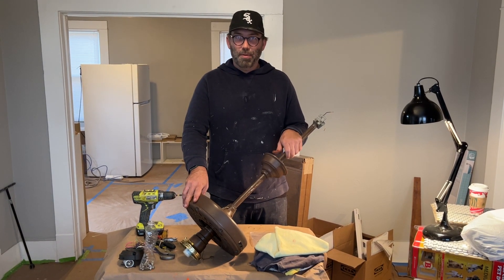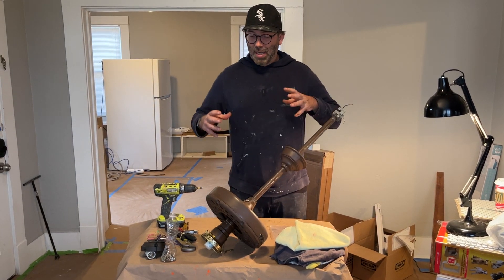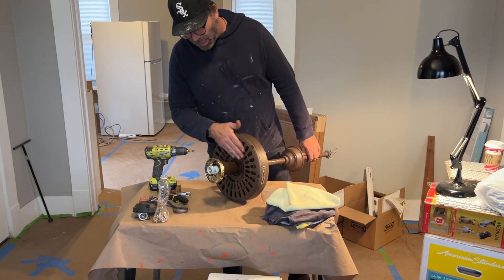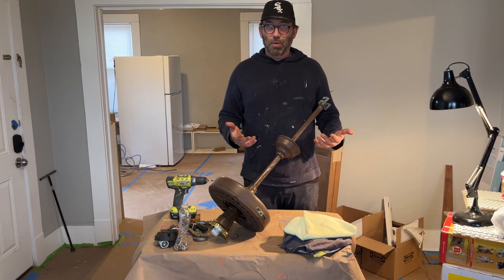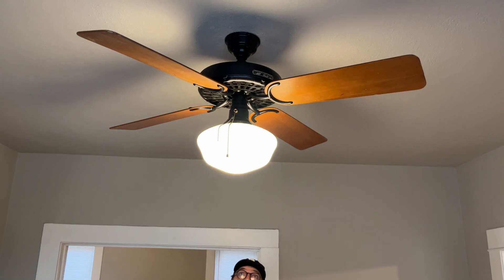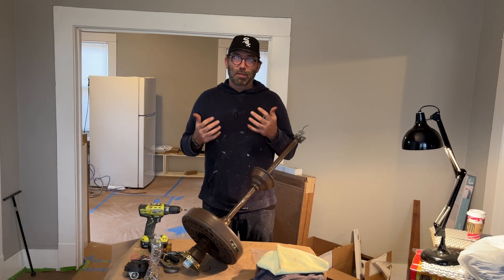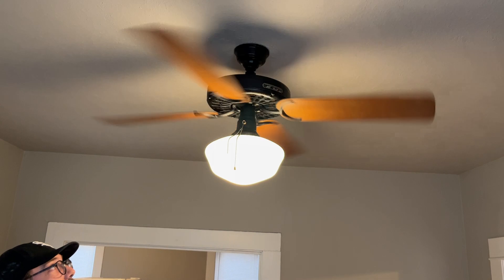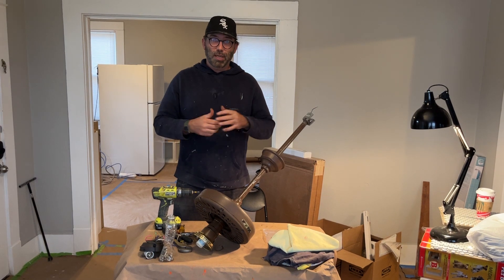(Vid 1 of 24) How to Easily Restore a Classic Ceiling Fan (Intro Vid)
Video 1 - Introduction Video

Hello!  This is a little video series I put together to teach people how to easily restore and rebuild a classic Hunter Original® ceiling fan.   The techniques will also work for many other fans, and once restored, these fans can be worth a lot.  For example, I restored another brand of antique fan that ended up being worth about $5k.

Brand new "Hunter Original®" ceiling fans now retail new for about $650-$750.  Original ones, especially of the "hotel" variety, can cost $1000s on the secondary market.

Why are they so valuable?  Well, first, the look amazing in any historic house.  They just look right.  They will literally elevate your home.  Second, they last forever.  Most Hunter fans will last decades, even abused ones.  They seriously have a life expectancy of over 1000 years!  They last so long because they have a cast-iron housing and operate using a unique oil bath system that constantly keeps the bearings bathed in oil, which eliminates nearly all wear and tear (and keeps them quite).

The best part?  They are so easy to rebuild, as I show you in these videos! You can take them apart in an hour or so, repaint them, put them back together and voila, its like you have a brand new fan.

Where to find old original ones?  You can find them just about anywhere, including marketplace, craigslist, and ebay.  Or if you see them gutting an old house, you might find one just laying around.  I found ones used in this video just lying in the dust of an old house.

Before you get started though, you will need a few things:

1. New Oil
2. A new "O-ring"
3. Possibly a new hanging bracket.
4. Possibly a new switch
5. Likely you'll need twelve -- 3/8ths flat washers -- for the fan blades

To get the true beauty out of one, you might also want to purchase a light kit and a "school house" light shade.

The Texas Ceiling Fan Store is simply the best and coolest ceiling fan store around.  They are some of the top experts in the country and have all the little parts that you will need.  You can call them up and they will also help advise you on what parts you may need.  They have a great museum too.

I hope you enjoy this series! ~ Mitch

NOTE:

This is a not a series on how to rebuild the electronics of a fan.  If the electronics of your fan do not work, I suggest rebuilding another fan, or taking it to a professional for a full rebuild.  These videos focus on the mechanical systems.

The creator of this video assumes no liability for any property damage, bodily injury, or loss of life resulting from the information presented in the content. Electrical and mechanical repairs should only be performed by qualified professionals. Attempting to repair electrical or mechanical systems without proper training and expertise may result in serious injury, death, or property damage.  By using any information from this video, you acknowledge the inherent risks involved and agree to hold the creator harmless for any consequences arising from such actions. Use the information provided at your own discretion. The creator recommends practicing safety measures when working with tools shown or mentioned in the videos or written content.  Additionally, there is no warranty or implied warranty of any kind.